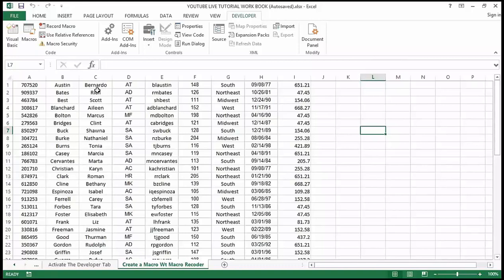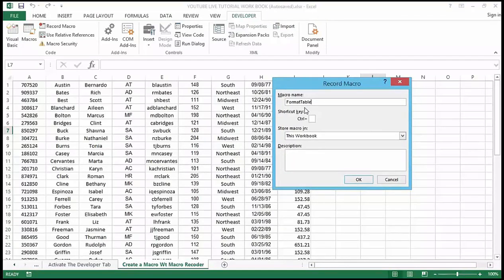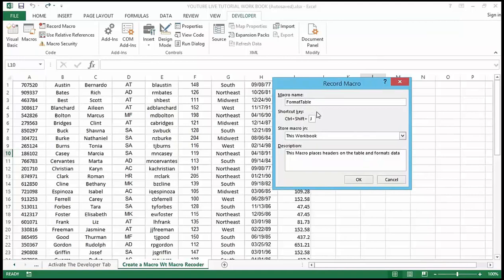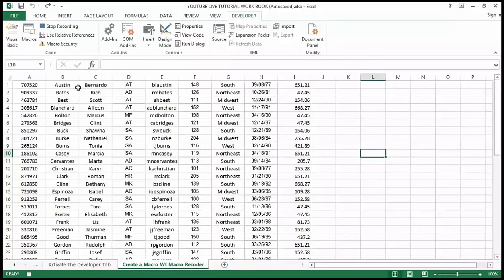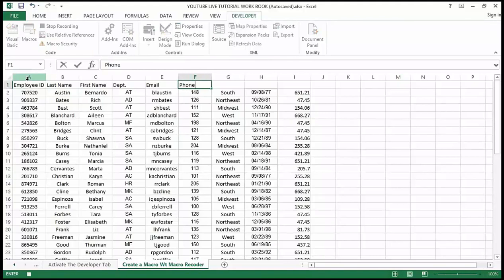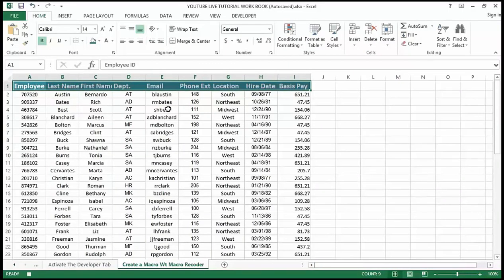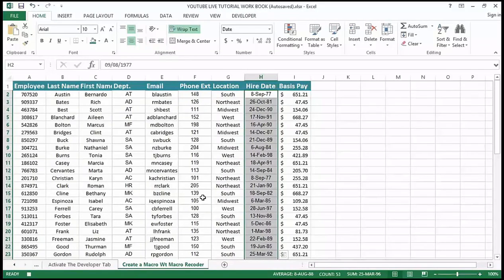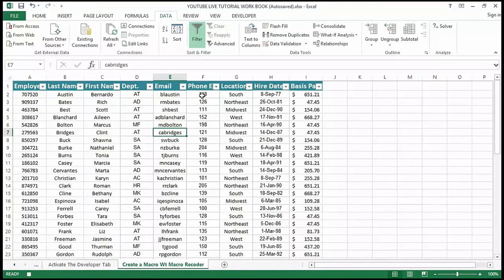How To Create A Macro With The Macro Recorder In Excel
Learn: The Quick & easy way on How To Create A Macro With The Macro Recorder In Excel

In this video, you will learn:
1. How To Create A Macro With The Macro Recorder In Excel
2. How to automate excel reports using macros

Inside of Microsoft Excel, there are a few different ways that you can go about creating a macro. What I'm going to show up here is perhaps the most accessible, the easiest way to create macros inside of Excel.
We're going to use what's called a Macro Recorder, where literally all we do is to Record Macro. At that moment, Excel is now going to start recording anything we do in the application, anything. You click on a button, you click on a cell, you could get a worksheet. Anything you do inside of Excel, it will now be recorded. The cells is busy writing down everything that you do. So let's try this out. We're going to record ourselves, cleaning up the simple little table here.

Alright, so step one, I've got my developer tab, it's active. There it is at the top of my screen. On the far left, I've got my code section, and in there, I'm going to go to Record Macro. I'll give that a click. This is going to open up my record macro dialog box where it drew a little bit of input of our own. We're going to set up our macro.
So, the first thing I need to name is the macro. So I'm going to call this FormatTable. Now, I want to point out that there are some best practices to get into as you're creating macros. One of them is No Spaces in your macro names. Excel won't allow it. So just stay away from it. You can use hyphens, that would work if you want to kind of simulate a space that is great, but just no spaces in general. You can give them Shortcut Keys. I want to try my macro to shortcut key. So the next time I want to format this table, all I do is press Ctrl J. I'll use J as my shortcut key. You need to be very careful here, you can’t overwrite the system shortcut keys. You shouldn’t do something like Ctrl S, that is saved, right? Don't use that here, otherwise, it won't save anymore with that shortcut key. It'll now run your macro. So Ctrl J, that's what I'm going to use. We get to dictate where we're going to store the macro or essentially where the macro is going to be accessible from. In this demonstration, I'm going to store it ‘this workbook’, meaning the active workbook that we're currently within. But we do have a few other options. Looking into these other options here, but one of the most common ones is This Workbook.

Now we can also give it a description here, just something simple like, “This macro places headers on the table and formats the data”.
This is not only for you, the creator of the macro, but perhaps for other people, such as your co-workers and so on that are going to come in and take a look at your macros and work with your macros as well. Alright, so, just put some type of description in there. Now, that's it,
Give it a name, optionally a shortcut key, where you're going to store it, where's this macro going to be accessible from, any additional notes description that you want to leave behind. Now I'm going to hit OK.
But the moment that I hit OK, we are now recording. Excel will write down everything that you do. So I hit OK. And once again I am now recording. You can see up here on my developer tab that my button is no longer showing ‘record macro’, but shows ‘stopped recording’.
I'm not going to click on it yet. Don't click on it, because I haven't done anything yet. But we are recording.
Alright, so my first step, I'm going to insert a row up at the top of my list here, because I'm going to put some headers here. So I'm going to click on row one and I'm going to use a shortcut key. I'm going to do Ctrl +, and I'm using the plus key on my number pad. If you use the plus key at the top of your keyboard, you have to do Ctrl-Shift plus, but either method or you can right-click and insert your row as well. But remember, Excel just recorded that.

LearnexcelwithT